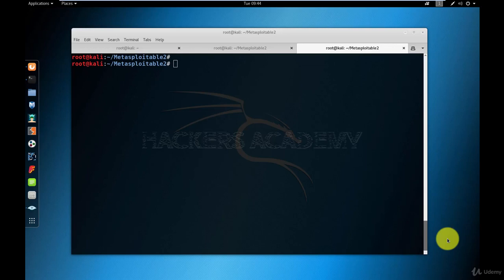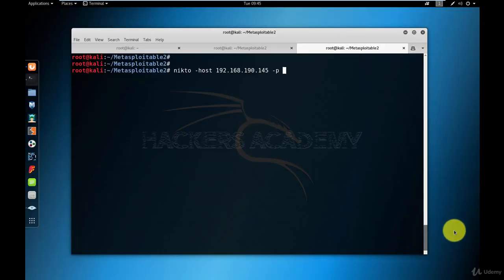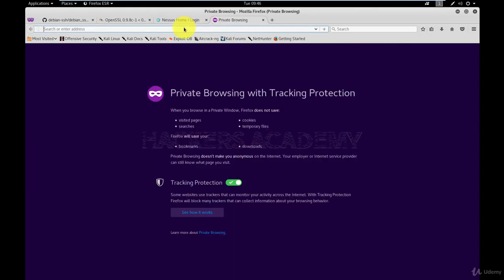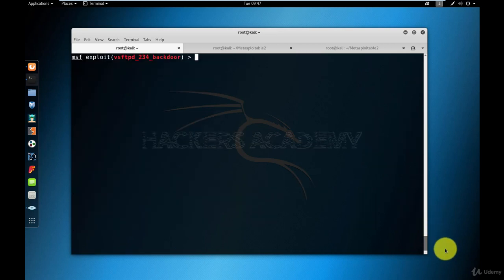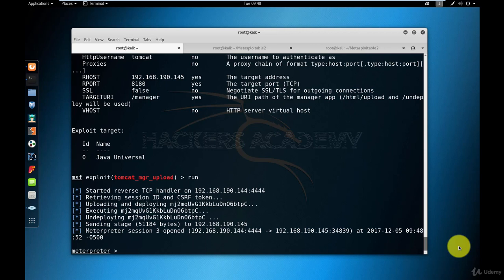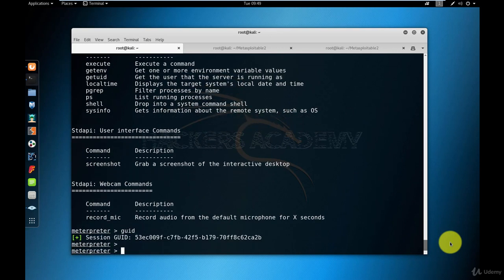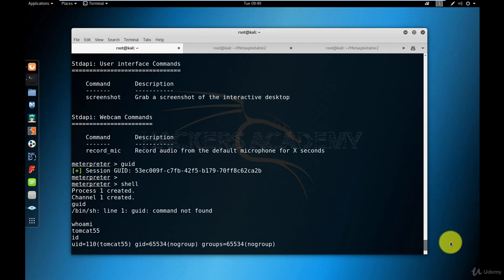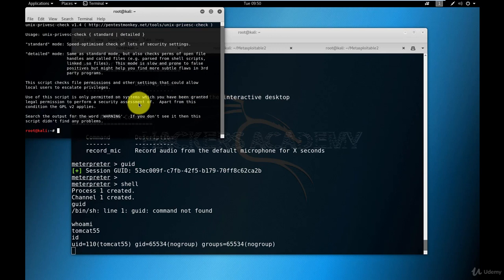Hacking with Kali Linux Web service hacking